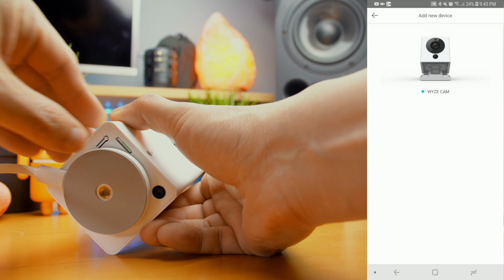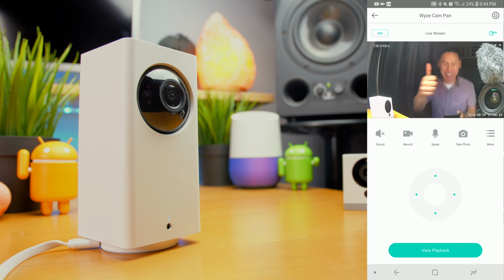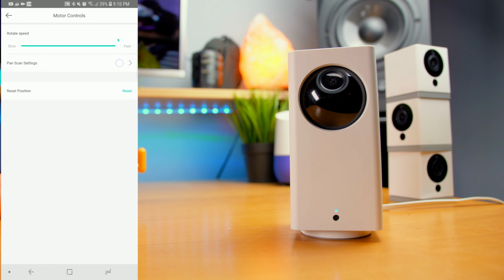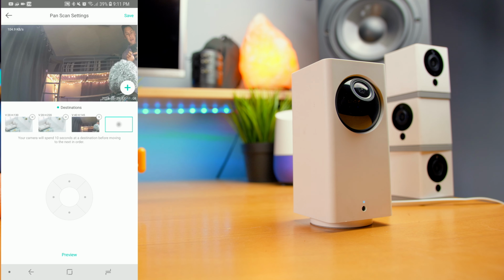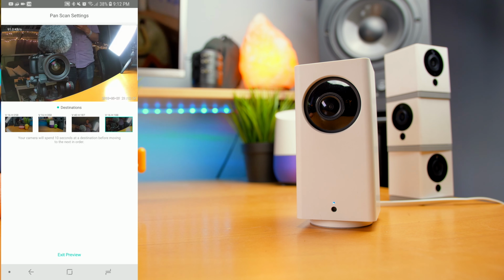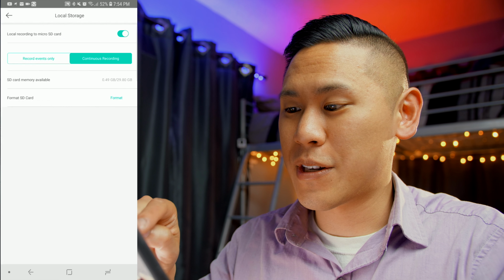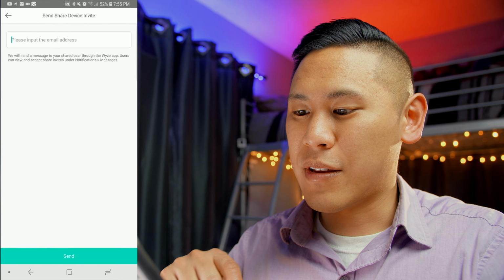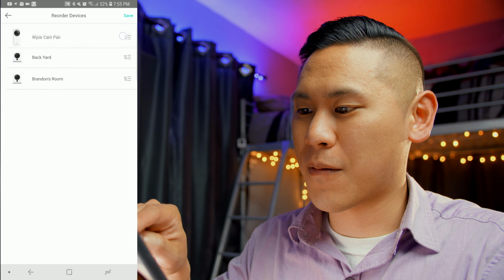Tutorial of How To Setup Your Wyze Cam Pan and Pan Scan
The Wyze Cam Pan is a Pan, Tilt, Zoom (PTZ) camera that has great new features like Pan Scan and motion tracking. Here is a tutorial on how to setup your Wyze Cam Pan and Pan Scan.

Wyze Cam Pan
MicroSD Card
Wyze Cam v2

-- FOLLOW ME & BE IN COMMUNITY --

-- SUPPORT MORE HONEST TECH REVIEWS & HOW-TOs --

Click on the following link before you do your shopping on Amazon. IT'S SO SIMPLE!

-- MY GEAR --

- Panasonic GH5s
- Panasonic GH5
- Canon T5i
- Sigma 18-35mm f/1.8 Art Lens
- Manfrotto 502 Video Head
- Manfrotto 3-Section Tripod
- Manfrotto 190go! Tripod
- Manfrotto Mini Tripod
- Joby Gorilla Pod
- Elgato Livestream

- Sennheiser MKH-416 Shotgun Mic
- Sound Devices MixPre 6
- Focusrite Scarlett 2i2

- VILTROX LED Lights

AMBIENT LIGHTING I USE
- LIFX Color 100 A19 Wifi Smart lights
- Nanoleaf Aurora Smarter Kit LED Triangle Panels (Brains + Nine Panels)
- Nanoleaf Aurora Expansion Pack (3 Panels)
- LED Light Strip
- RGB Oil Diffuser
- Sea Salt Lamps
- Aukey Table Lamp

OTHER
- Apple MacBook Pro with Touchbar

WHOA! YOU FOUND A SECRET LINK! There's an interesting...Musk in the air.